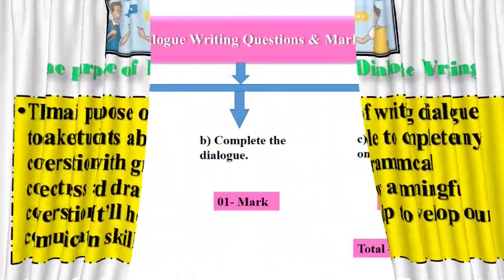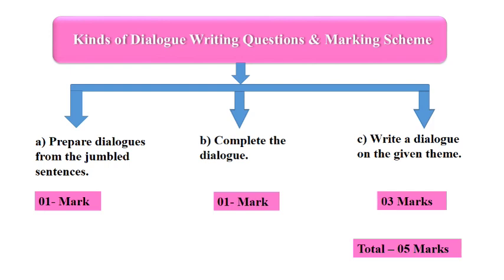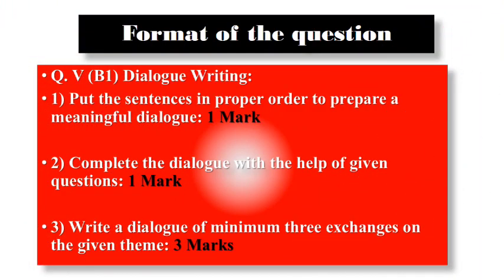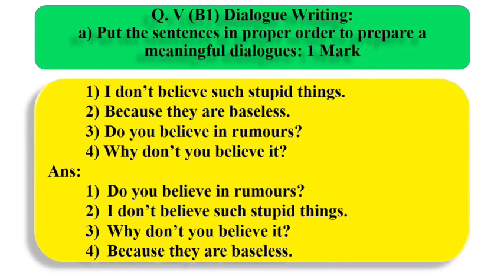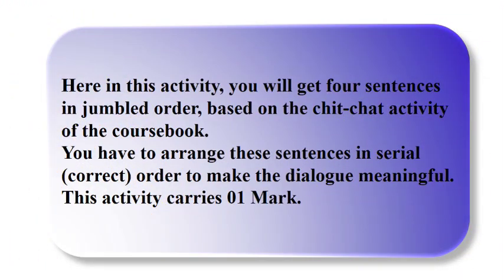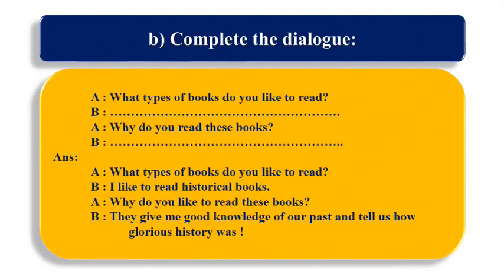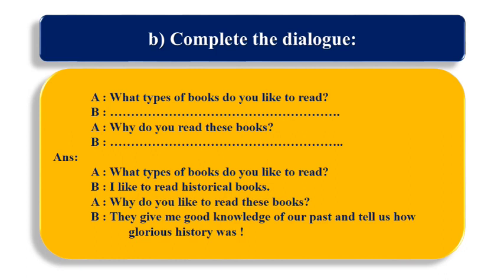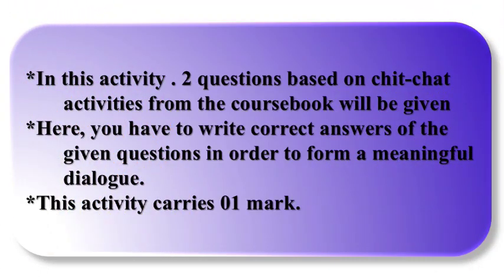Dialogue Writing Std- 9th &10th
Section -V  Writing Skills  Q. 5 (B) Dialogue Writing - 5 Marks